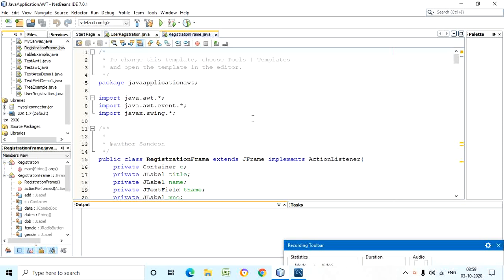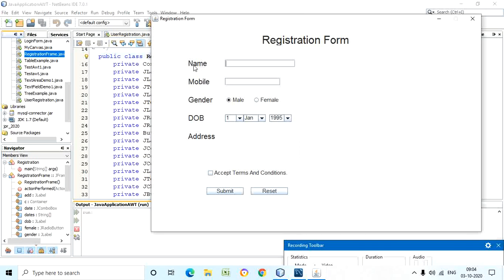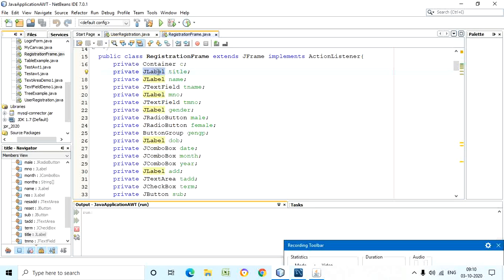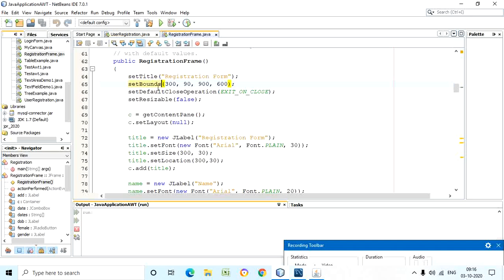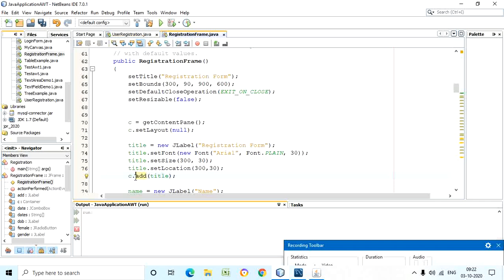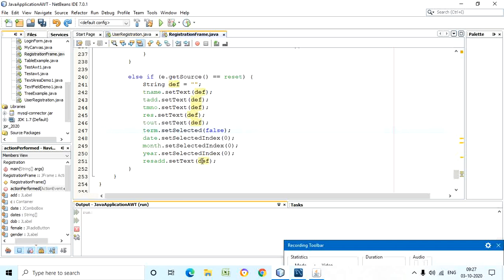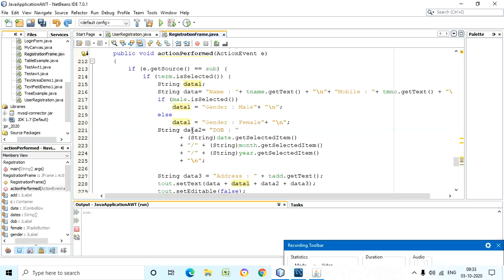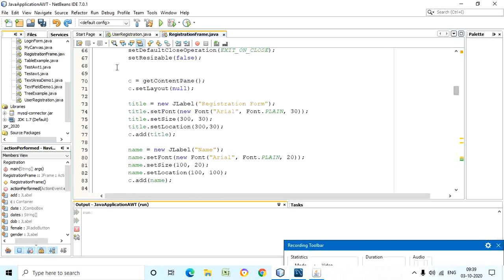Swing Database RegistrationForm 1